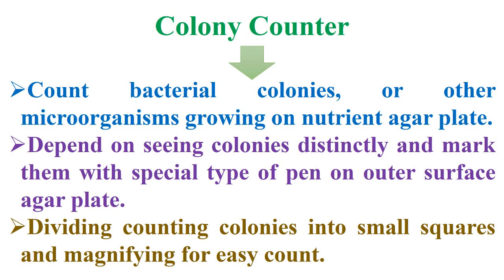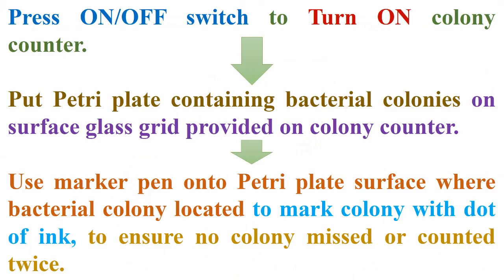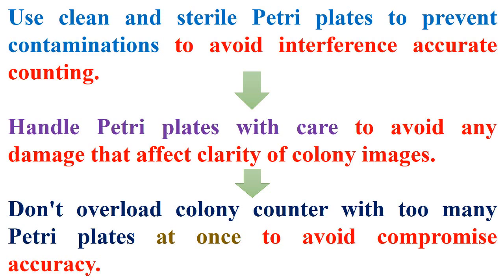Colony Counter Principle and Function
Colony Counter, Count Bacterial Colonies, Counter Microorganisms, Microbial Growth, Nutrient Agar Plate, Manual Colony Counter, Automatic Colony Counter, Petri Plates, Petri Dishes, Sterilization, Contaminations, Clarity Colony Images, Colony Count accuracy, Quantitative Information of Viability Bacterial Samples, Microbial Behavior, Microbial Product Quality, Diagnostic capabilities, Microbial Growth Characterization